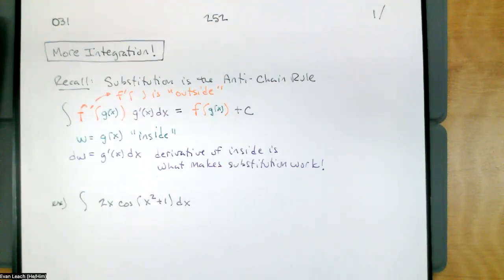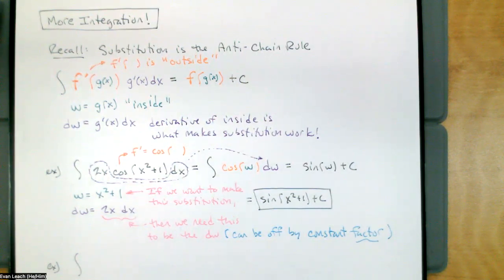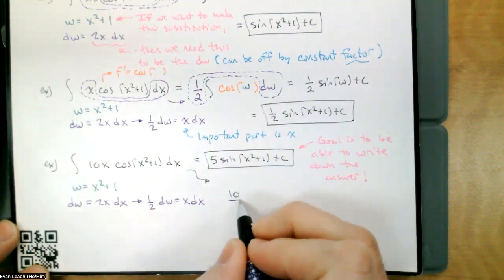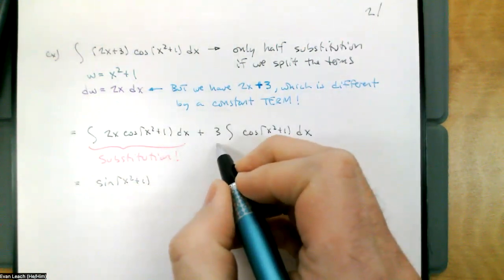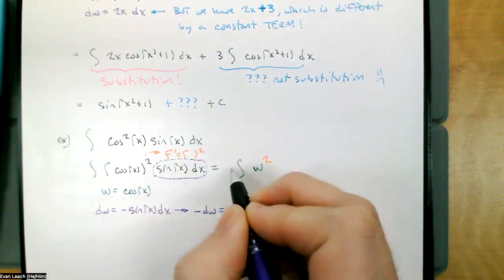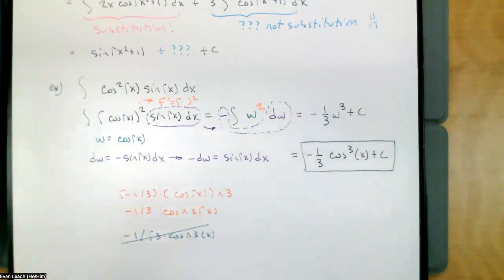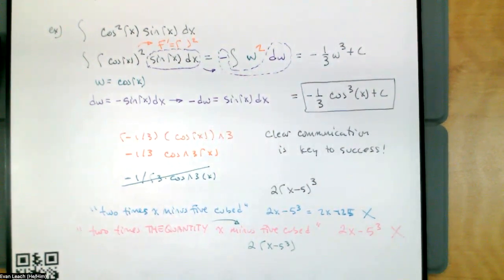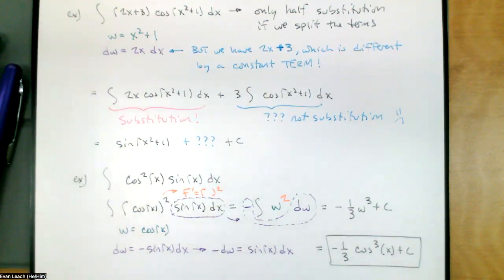252.031.1 More Integration by Substitution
In this video, we do a few more examples of integration by substitution.